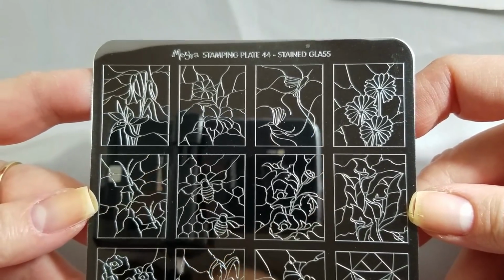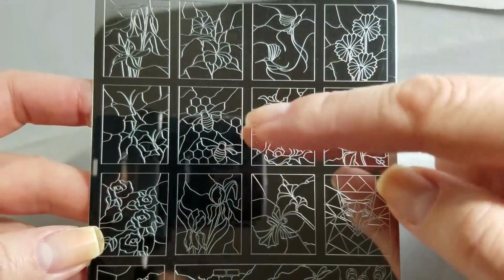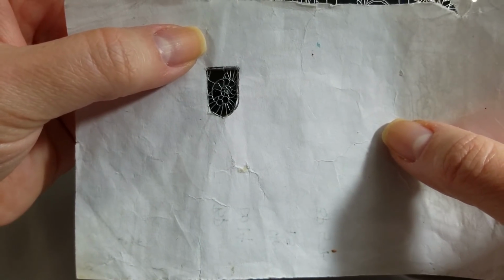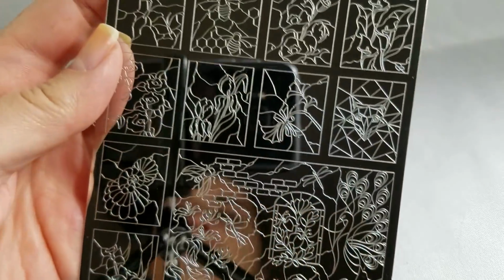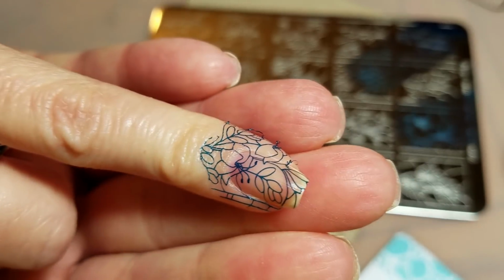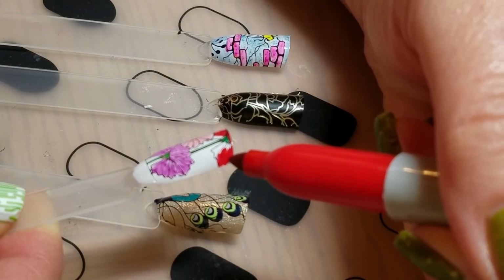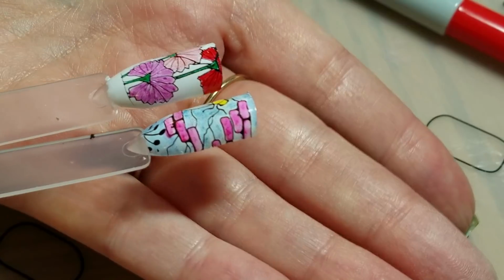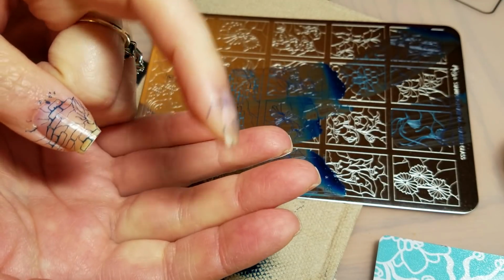Moyra 44 Stained Glass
Hello! In this video I review the Moyra 44 Stained Glass plate, sent for my honest review. I discuss ideas for using the images, test the quality, and do several test looks for you.

In the US and Canada you can find these plates at Lantern & Wren

For my stamping test I used Sally Hansen Midnight Drive